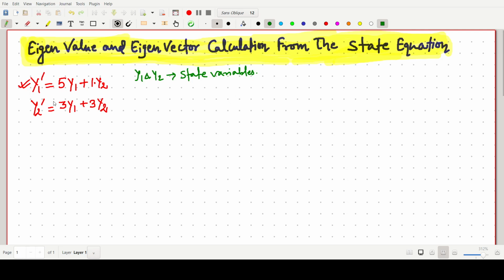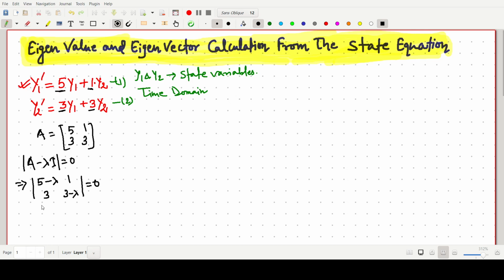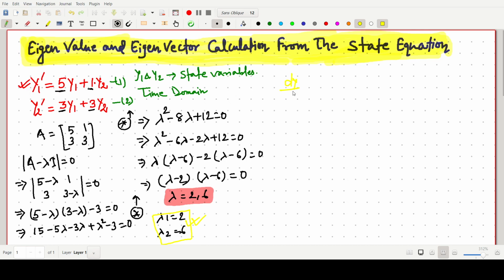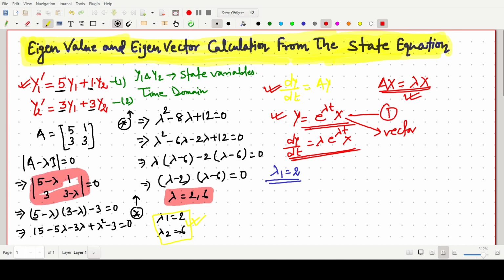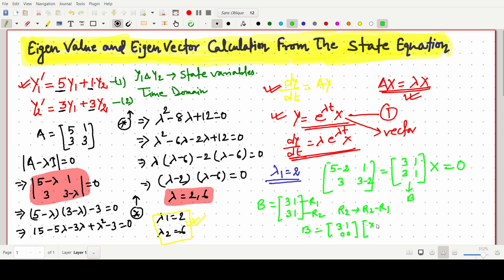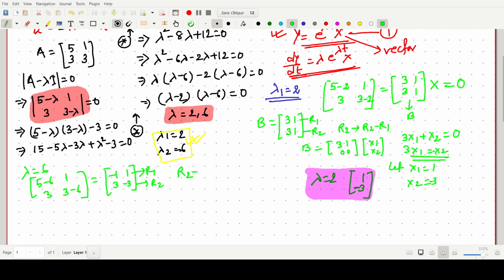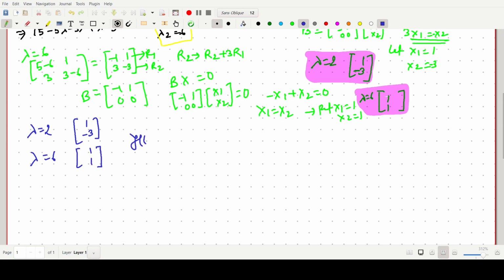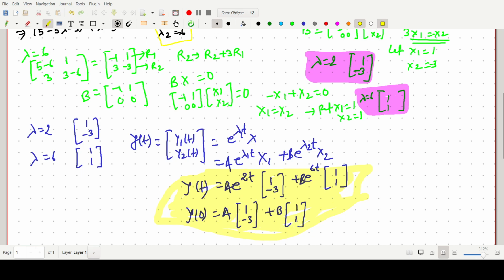Concept of Eigen Value and Eigen Vector Calculation Using State Equation